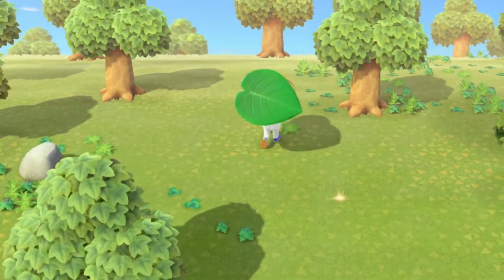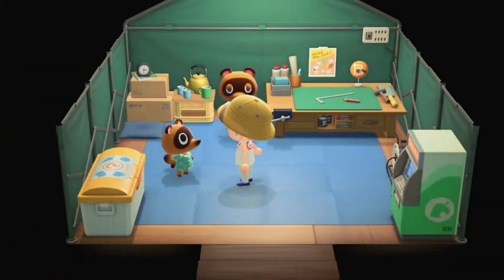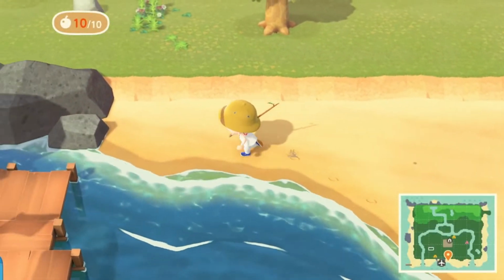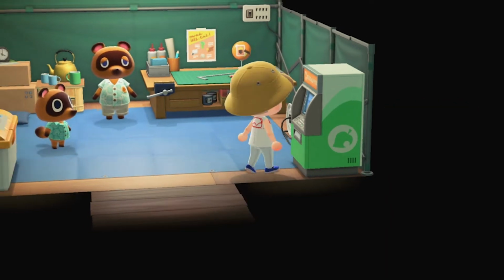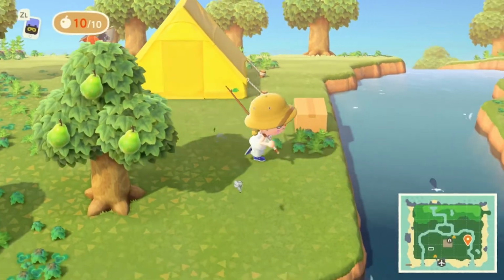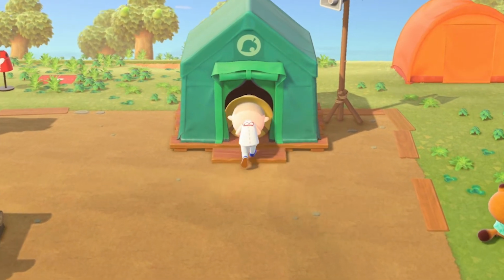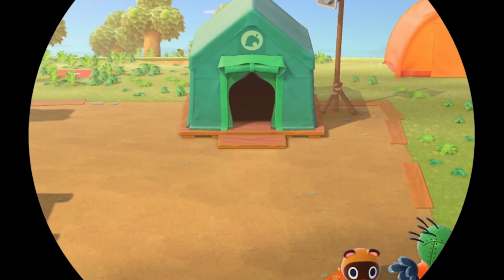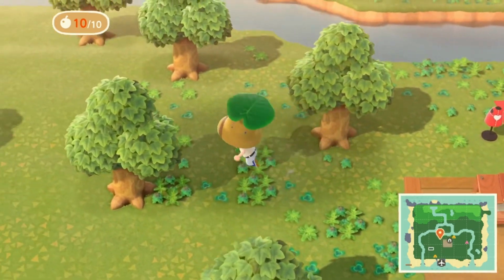Animal Crossing: New Horizons - PLAY THROUGH DAY 1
GAME INFO
Name: Animal Crossing: New Horizons
Developer: Nintendo
Publisher: Nintendo
Platforms: Nintendo Switch
Release Date: March 20, 2020